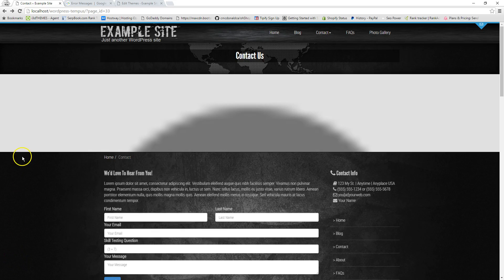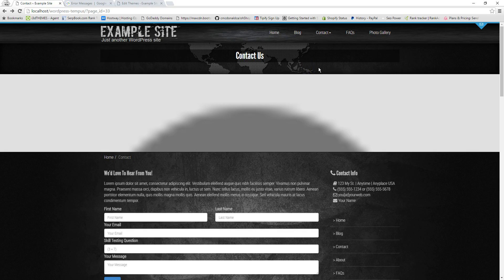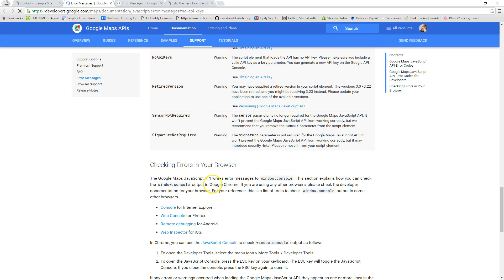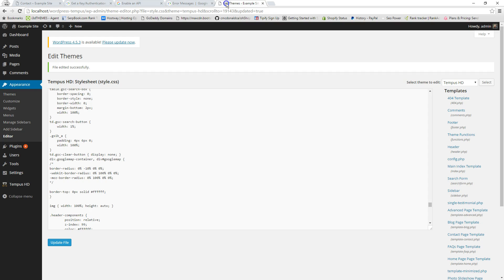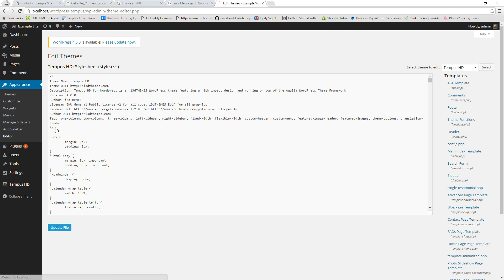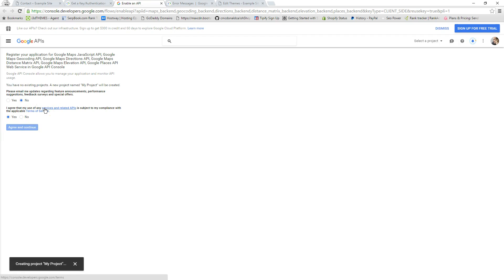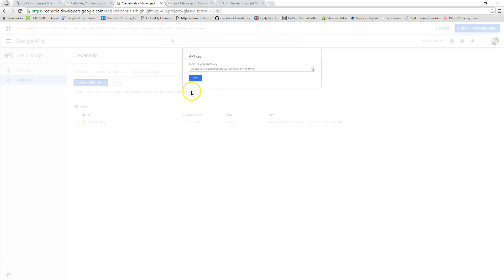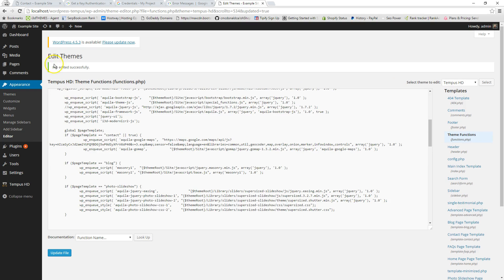Google Maps Missing Key - WordPress Theme Issue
Google recently updated its Maps API so it is now required for website operators to obtain an API key.  In this video we show you how to update your i3dTHEMES WordPress theme code with an API key.